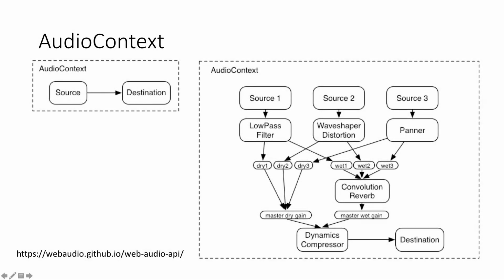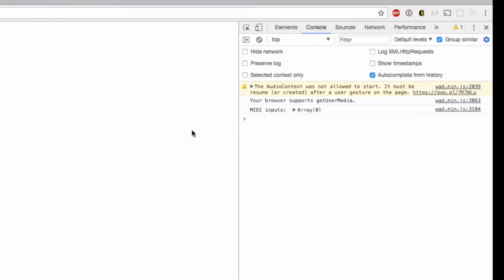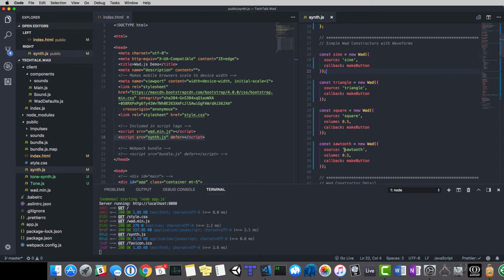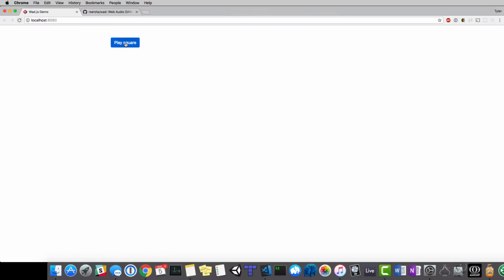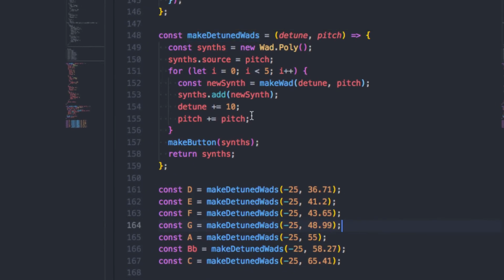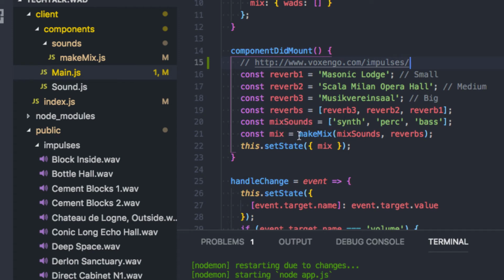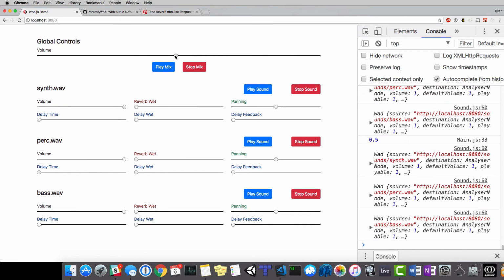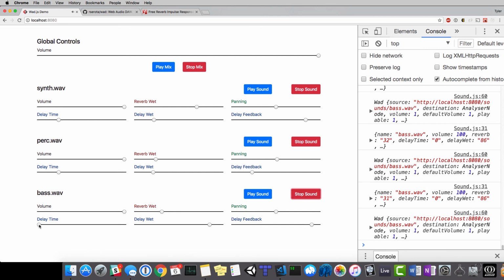Web Audio API using Wad.js